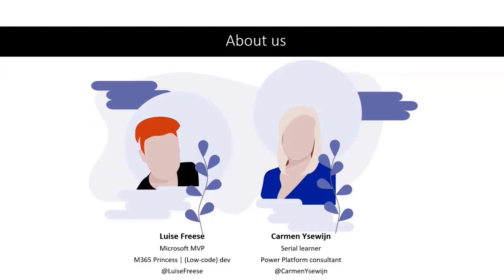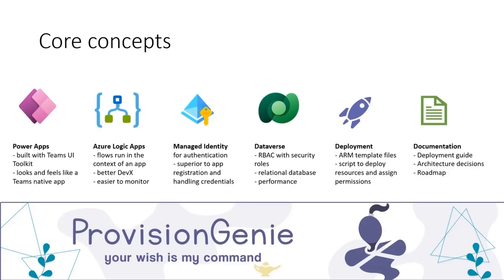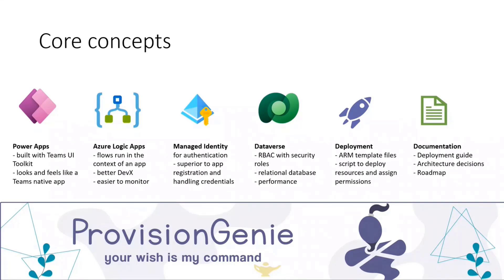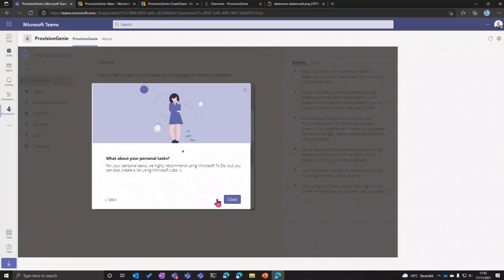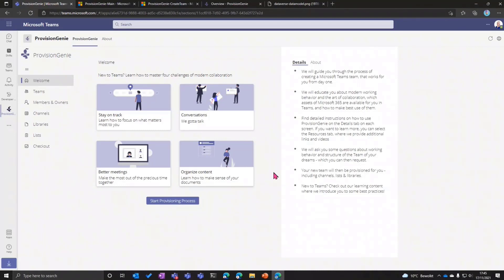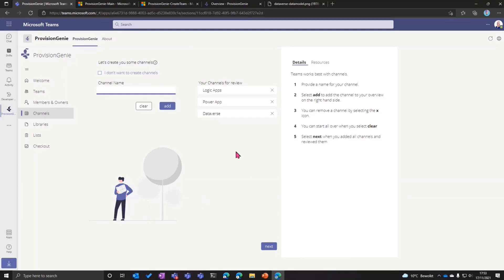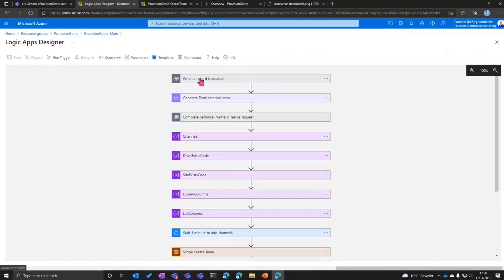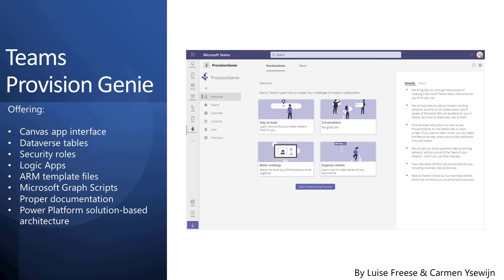Microsoft Teams Provision Automation with ProvisionGenie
In this 35-minute all audiences-focused demo, Luise Freese and Carmen Ysewijn – share their creation - The Canvas app that looks like a Microsoft Teams Native app that deliberately prompts a team owner through the entire Teams provisioning process.   With support from Power Apps, Azure Logic Apps, Managed Identity, Dataverse (full), Graph, Deployment tools and Documentation Genie delivers a reliable, secure, informative, easy to deploy and truly enterprise ready solution. The presenters’ step through the configuration of a Team that’s provisioned by Logic Apps.  This PnP Community demo is taken from the Microsoft Power Apps community call – November 2021, recorded on November 17, 2021.

Demo Presenters:
• Luise Freese | @LuiseFreese
• Carmen Ysewijn (Qubix) | @CarmenYsewijn